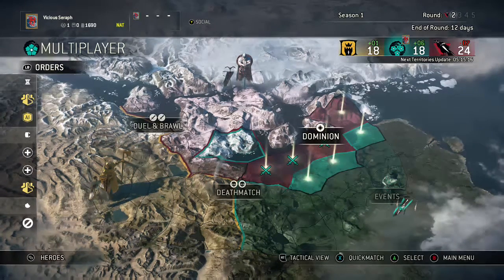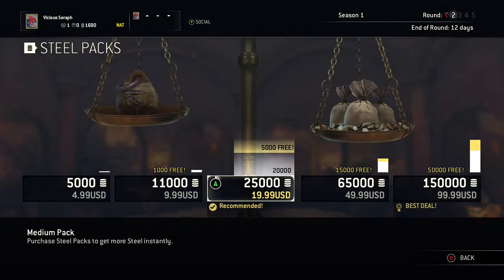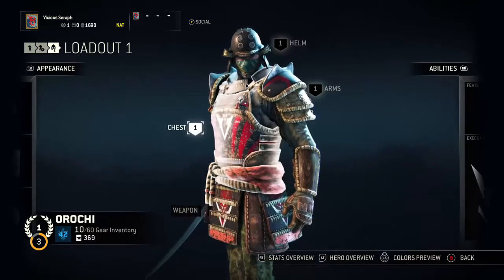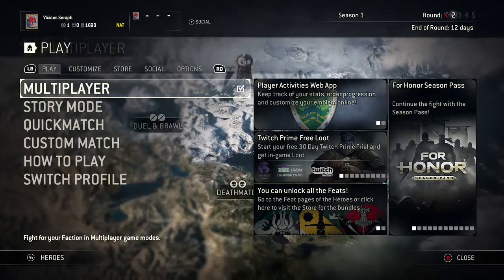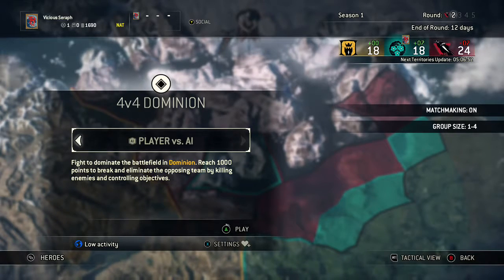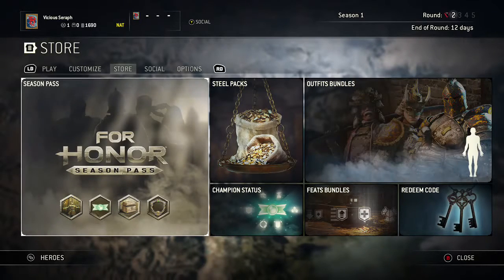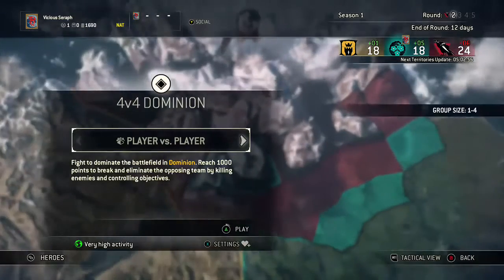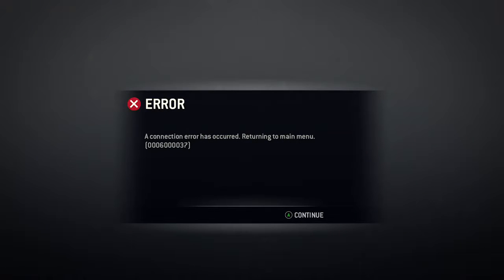For Honor: A tale of fail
A quick rundown of all my issues with For Honor.

I apologize for the audio issues, some of the capture is only included because I wanted to show that the game didn't find a match. I felt if I cut the video off when the audio issues started it would be misleading.

Side note: The stat bonuses ONLY apply in certain modes, I make that clear in another video, but I wanted to add that here as well, for the sake of clarity.